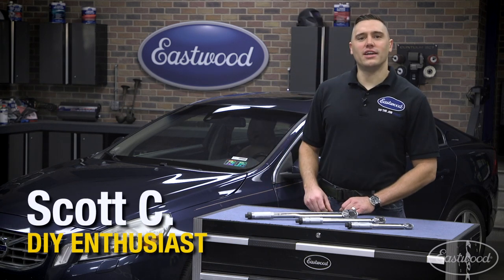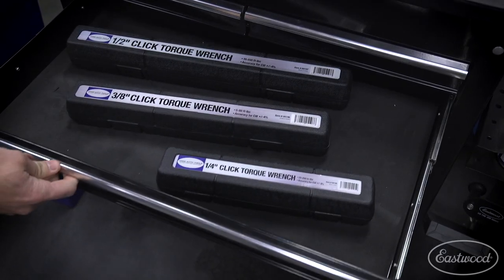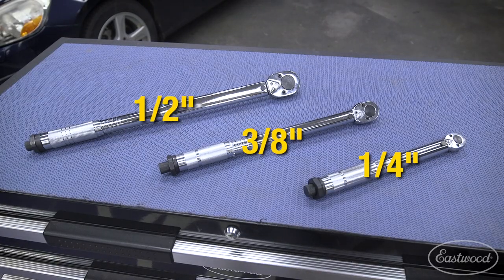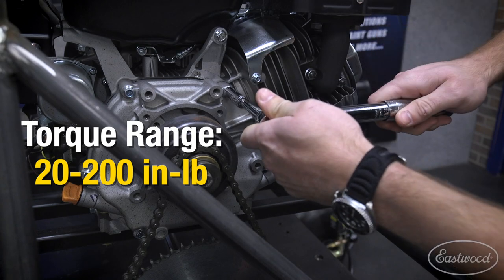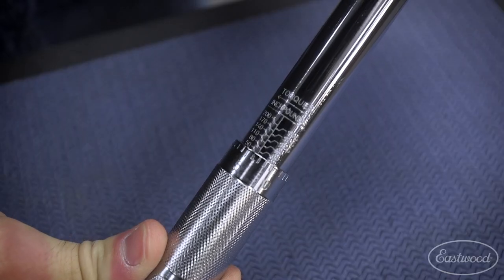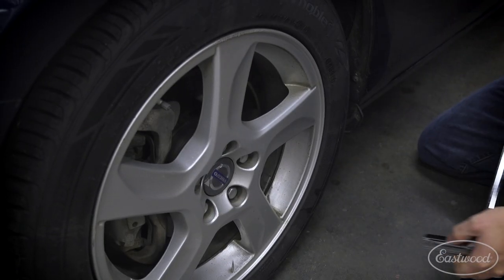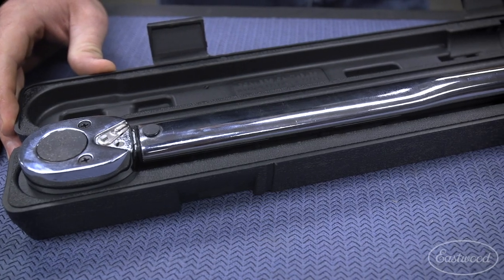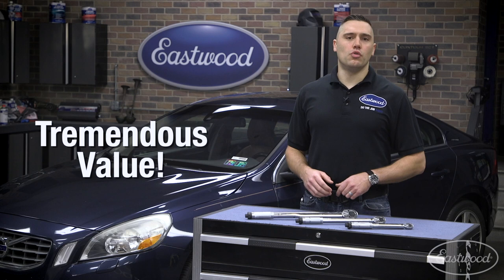Economy Torque Wrenches: Garage Must-Have! Eastwood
A quality set of torque wrenches is a shop must-have, and these fit the bill perfectly!

Torque Range: 20-200 in-lb 23-230 cm-kgs
Accuracy: Plus or Minus 6 Percent
Torque Increments: 1 in-lb

Torque Range: 5-80 ft-lb 0.7-11.2 m-kgs
Torque Increments: 1 ft-lb

Torque Range: 10-150 ft-lb 1.4-20.7 m-kgs